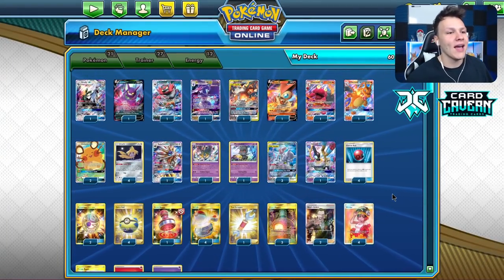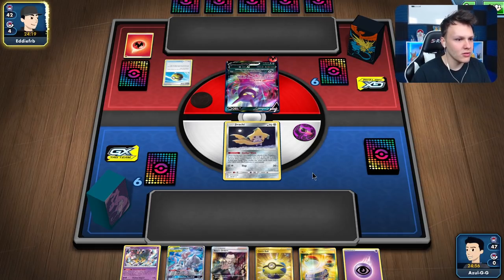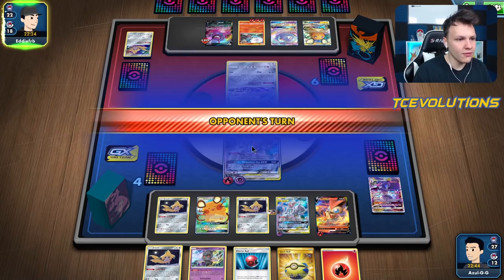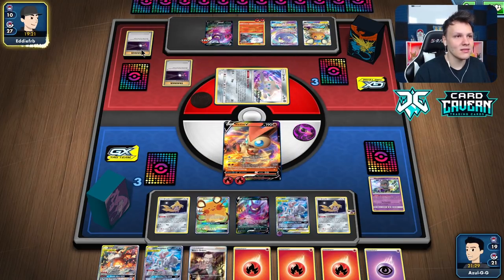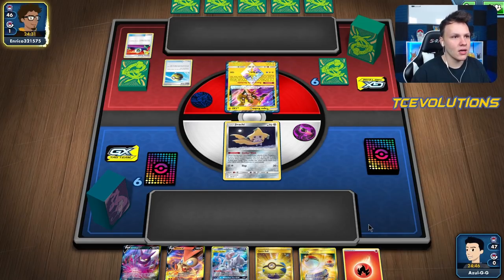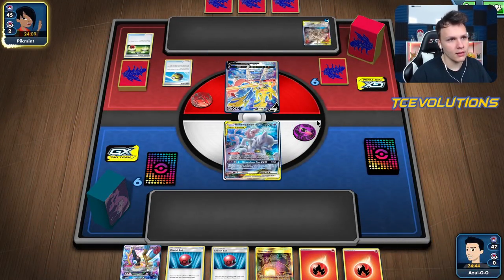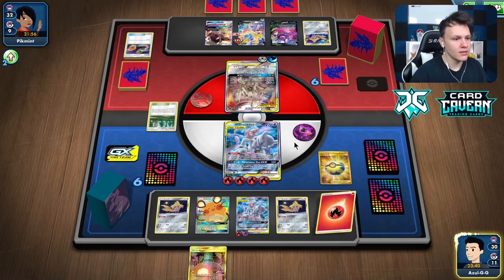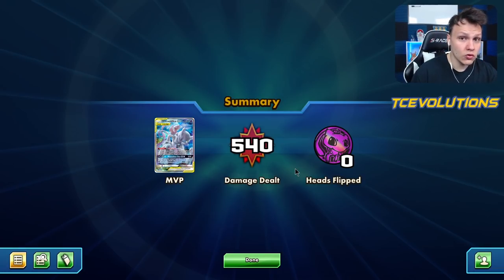Is Welder M3W good again!?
#Pokémon - 21

* 1 Silvally-GX CIN 90
* 1 Crobat V DAA 104
* 1 Galarian Zigzagoon SSH 117
* 1 Incineroar-GX TEU 97
* 1 Naganadel-GX UNM 160
* 1 Reshiram & Charizard-GX PR-SM 201
* 1 Victini V SSH 25
* 1 Magcargo-GX LOT 44
* 1 Charizard-GX PR-SM 211
* 1 Eldegoss V RCL 19
* 2 Dedenne-GX UNB 195
* 3 Jirachi TEU 99
* 1 Solgaleo-GX PR-SM 104
* 1 Marshadow UNB 81
* 3 Mewtwo & Mew-GX PR-SM 191
* 1 Sigilyph-GX LOT 98

* 4 Cherish Ball UNM 191
* 2 Escape Board UPR 167
* 3 Giant Hearth CEC 263
* 4 Welder UNB 214
* 4 Switch SUM 160
* 2 Boss's Orders RCL 189
* 4 Quick Ball SSH 216
* 3 Acro Bike CES 178
* 1 Reset Stamp UNM 253

#Energy - 12

* 3 Psychic Energy SWSHEnergy 5
* 9 Fire Energy SWSHEnergy 2